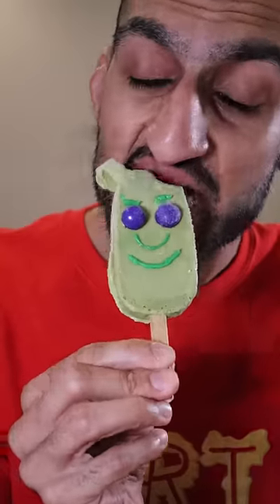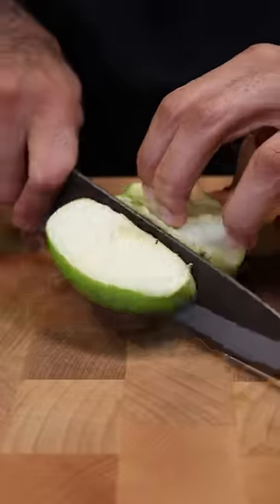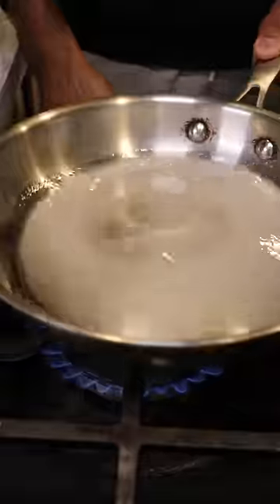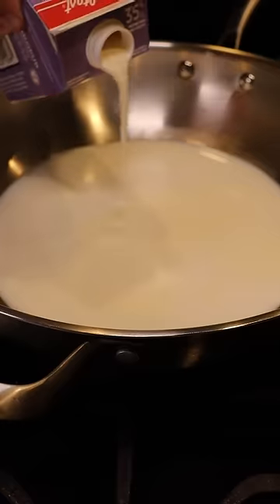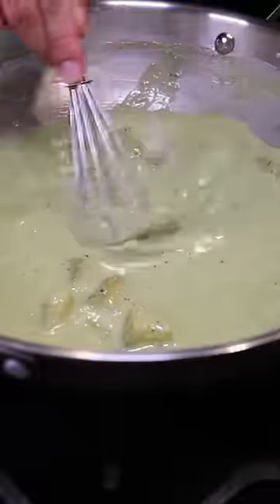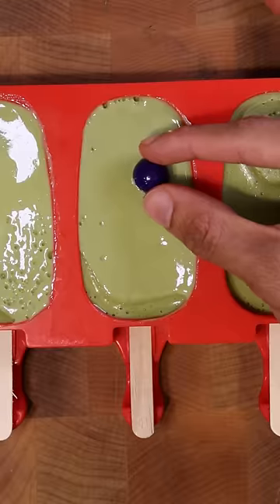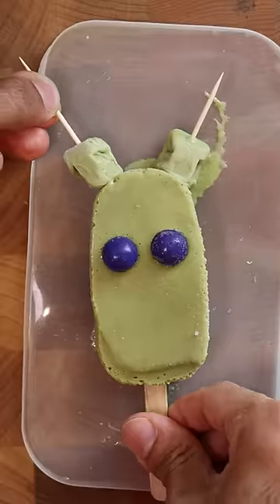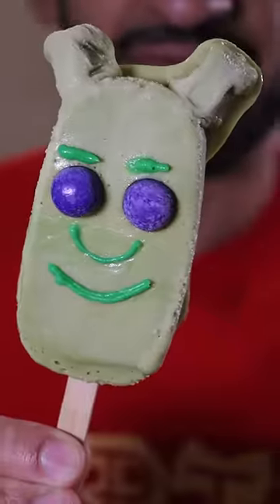How to Make Shrek Kulfi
Don't ask me what happened to my man's face.

Audio: RiftiBeats